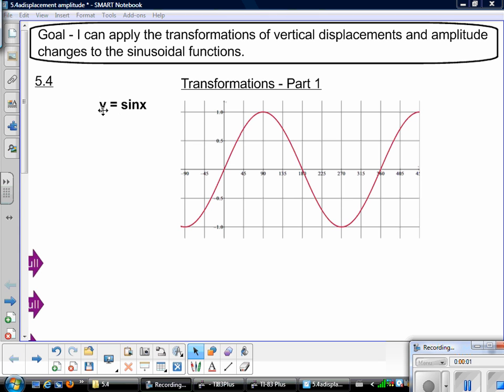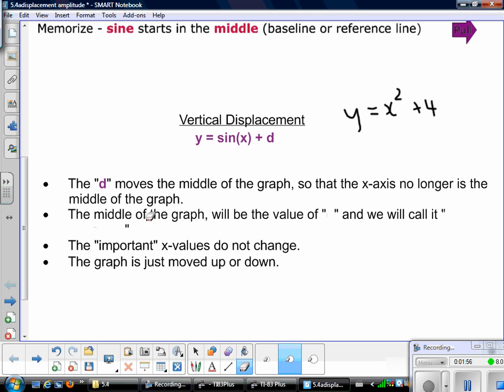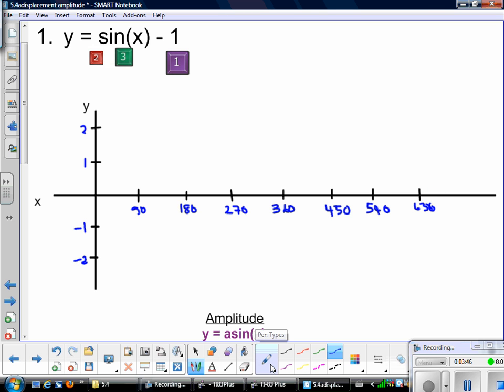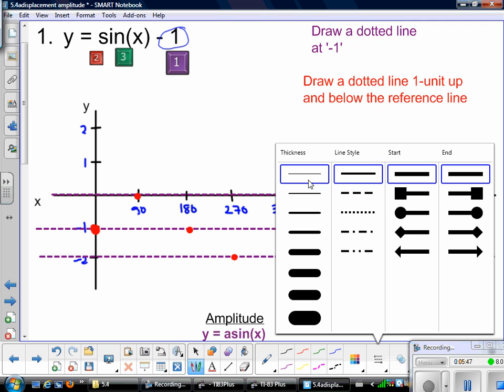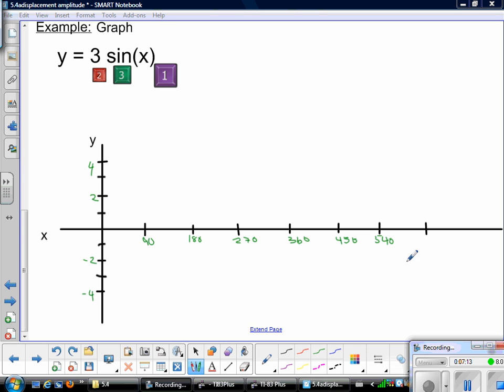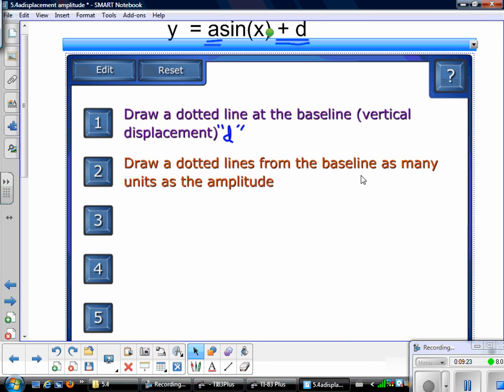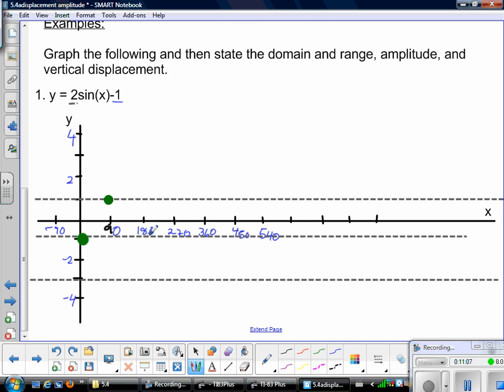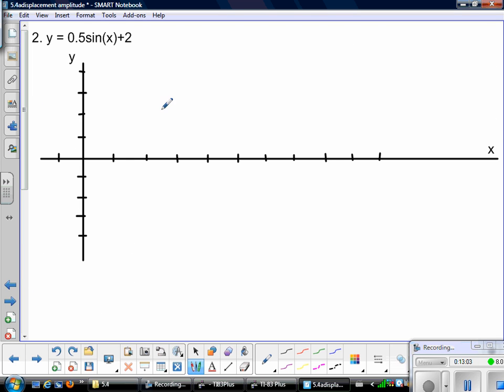5 4aDisplacement amplitude PART 1